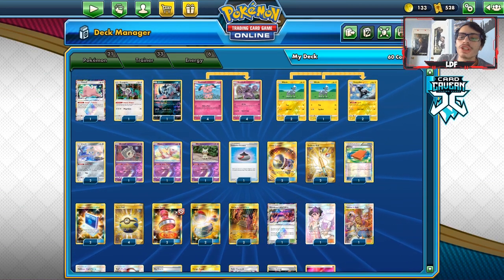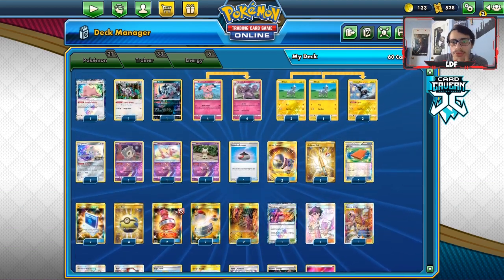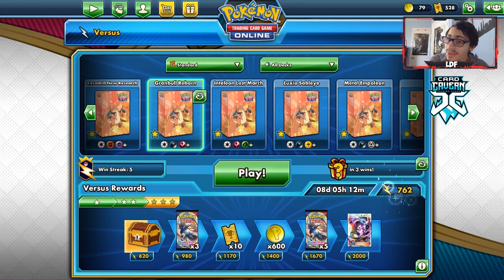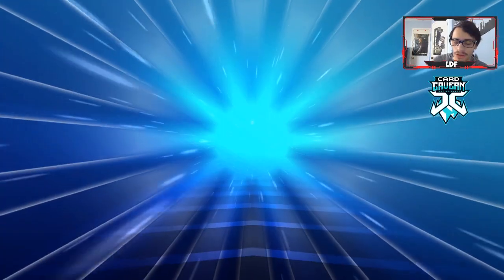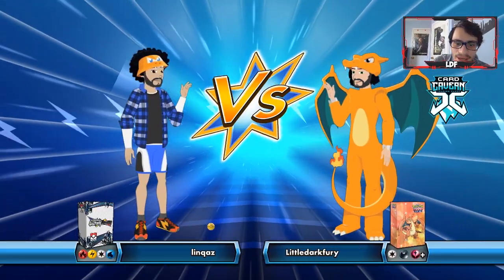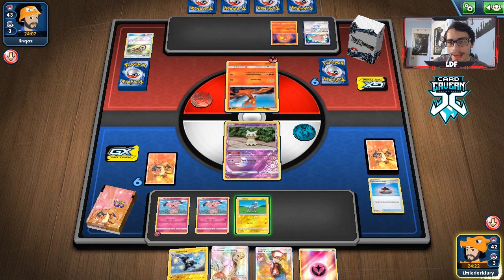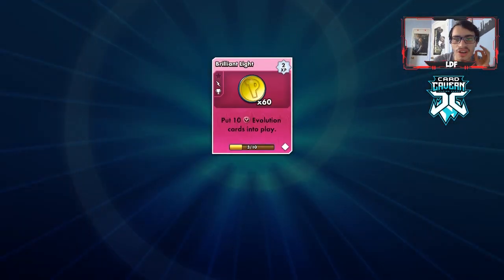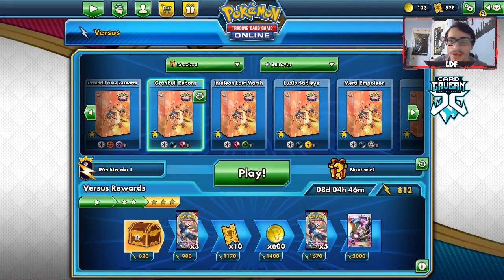One Of The Funnest Decks To Play Right Now, Granbull! ANTI ADP Deck! Sword & Shield PTCGO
In today’s ptcgo video we revisit the Granbull deck i made a few months ago, upgrading it with some new Sword & Shield cards like Aurora Energy & Oranguru! This deck is one of the funnest decks to play right now! (cause u slay adp)

#Pokémon - 21

* 1 Ditto {*} LOT 154
* 1 Oranguru SSH 148
* 1 Absol TEU 88
* 4 Snubbull LOT 137
* 4 Granbull LOT 138
* 3 Blitzle LOT 81
* 2 Zebstrika LOT 82
* 2 Jirachi PR-SM 161
* 1 Duskull CEC 83
* 1 Mew UNB 76
* 1 Mimikyu CEC 97

* 1 Pal Pad FLF 92
* 2 Shrine of Punishment CES 143
* 2 Escape Board UPR 167
* 2 Great Catcher CEC 264
* 1 Evolution Incense SSH 163
* 1 Diantha FLI 130
* 2 Switch SUM 160
* 1 Wondrous Labyrinth {*} TEU 158
* 4 Professor Oak's Setup CEC 233
* 4 Red's Challenge UNB 213
* 2 Pokémon Communication TEU 196
* 4 Quick Ball SSH 216
* 1 Big Charm SSH 158
* 2 Reset Stamp UNM 253
* 2 Ordinary Rod SSH 215
* 1 Fairy Charm {P} LOT 175
* 1 Guzma & Hala CEC 229

#Energy - 6

* 2 Aurora Energy SSH 186
* 4 Fairy Energy SMEnergy 9